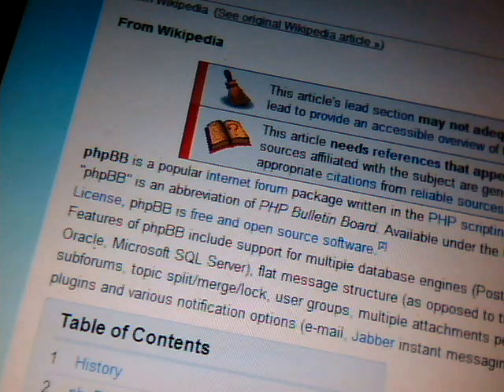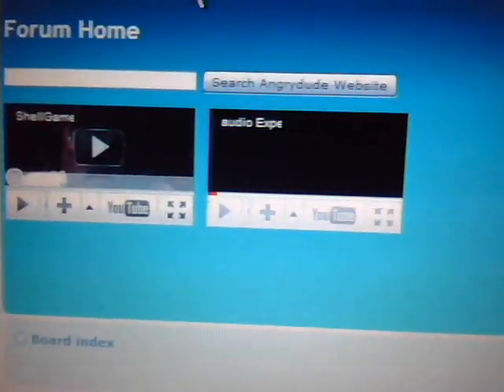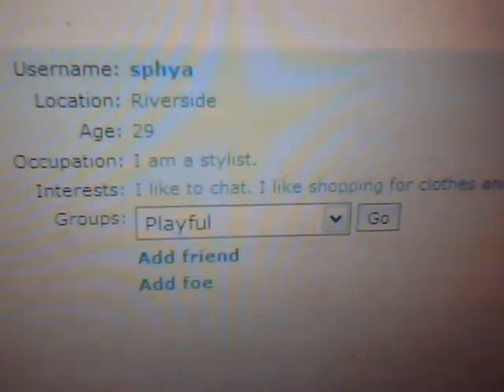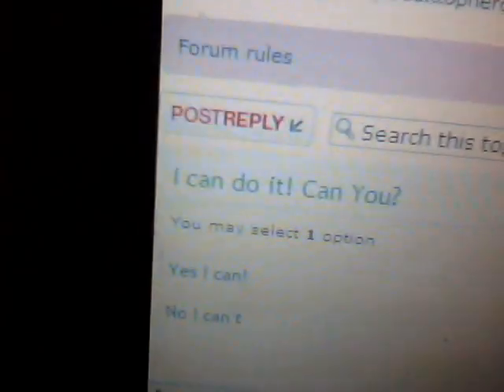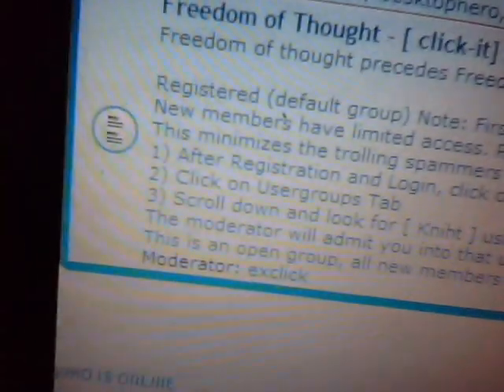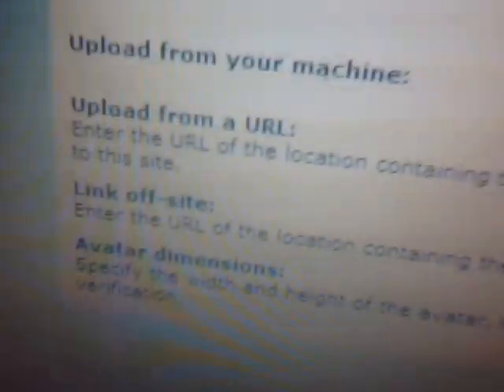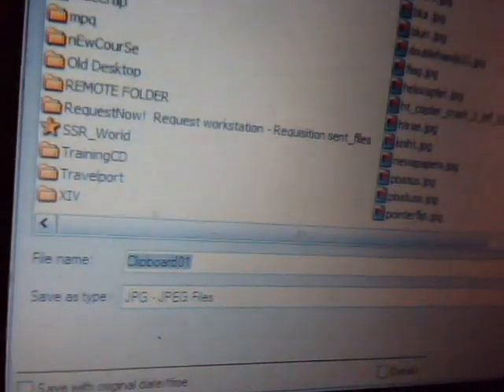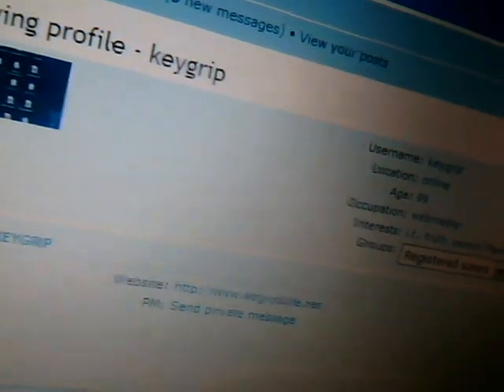How to Use PHPbb.wmv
Just a video on how to utilize some of the basic features of PHPbb.. How to navigate, upload pictures, create avatars and posting.

or the pbatusa channel